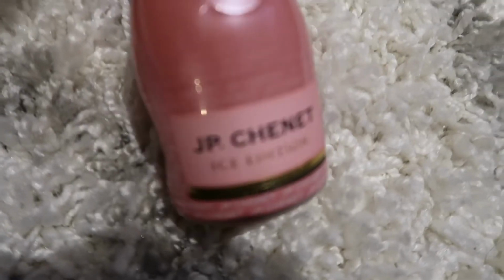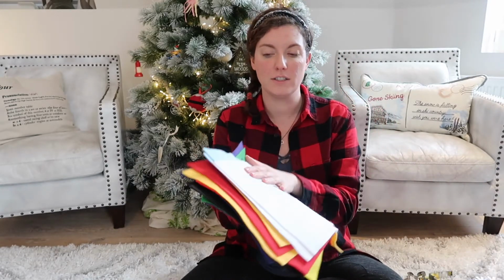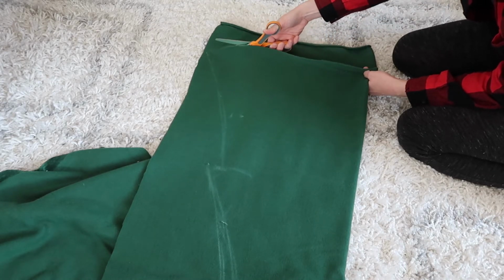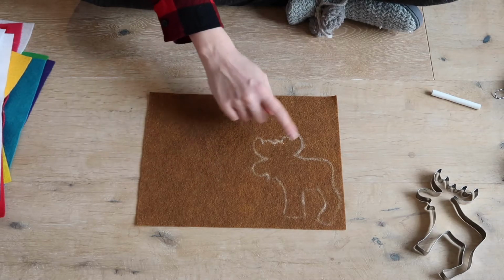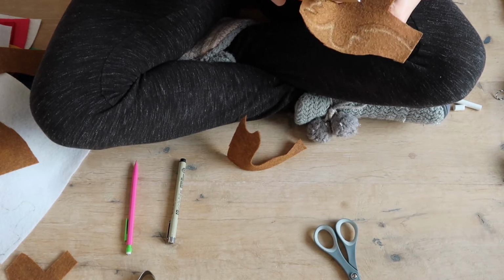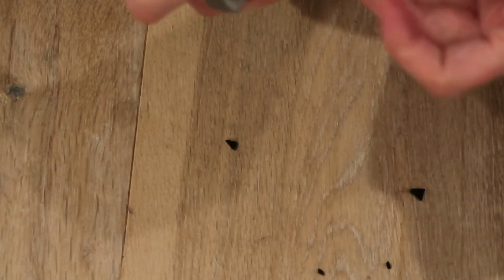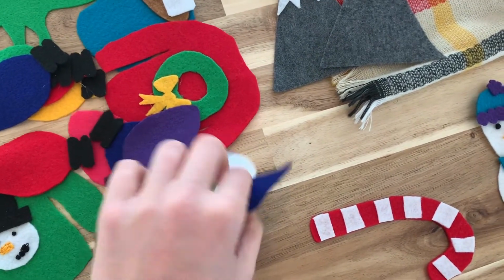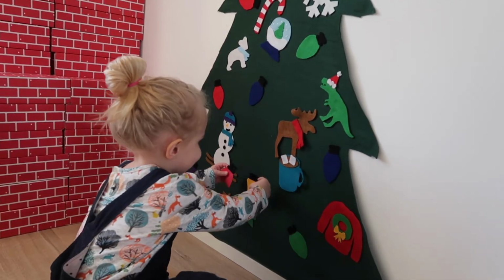Vlogmas Day 6 - DIY Felt Christmas Tree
First things first...Aldi Wine Advent Calendar! Then I show you how I make a DIY felt tree for Zoey to play with and spoiler alert...it's way easier than you think!